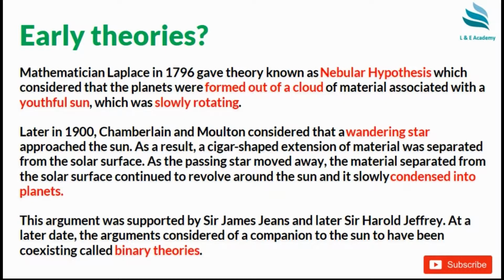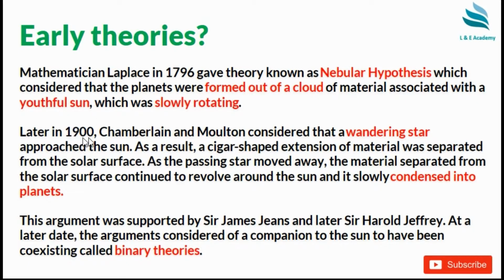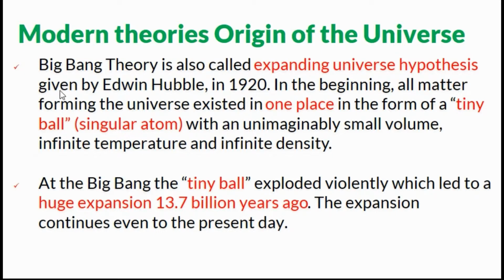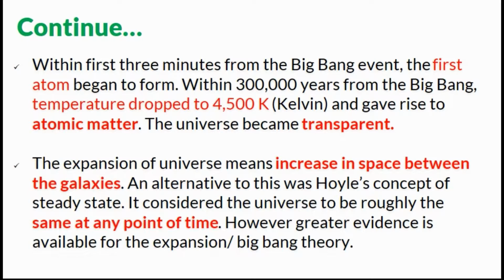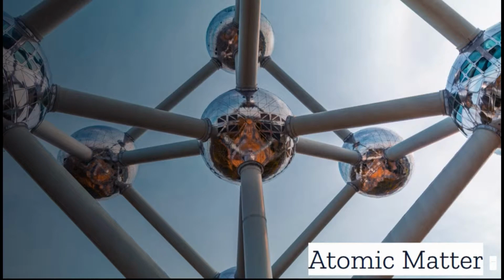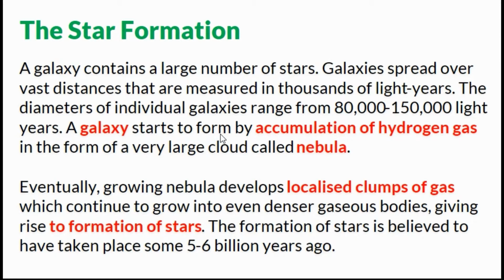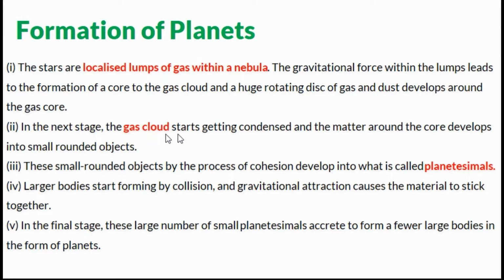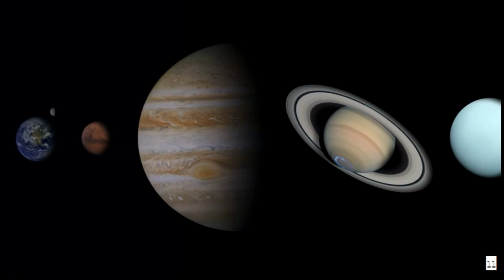Evolution of Earth | The Origin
2. PRONOUNCING THE LETTERS (E-BOOK)